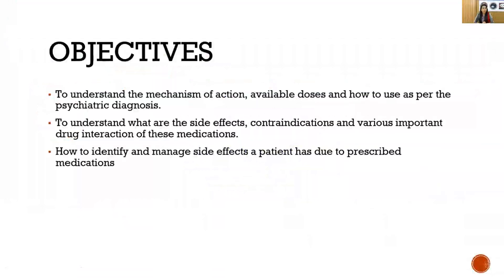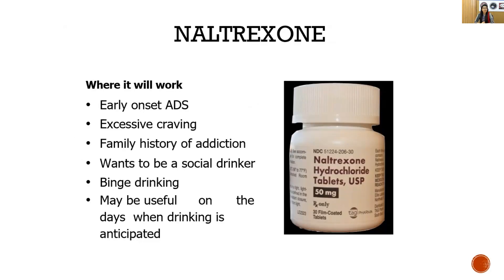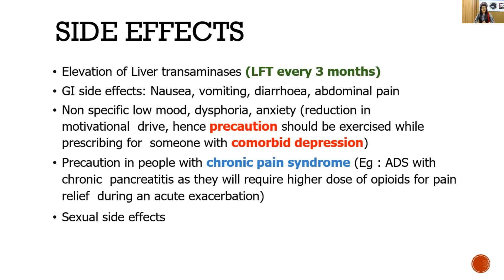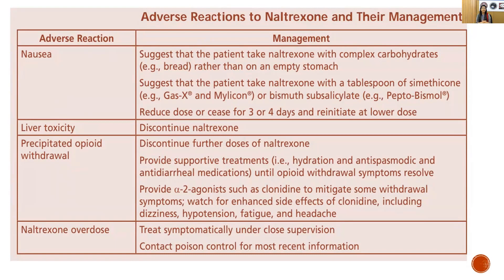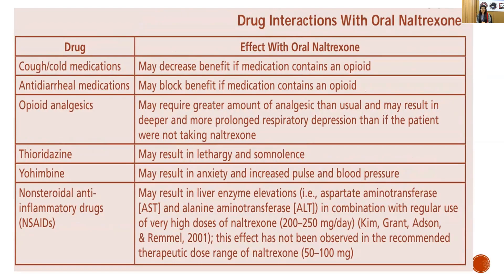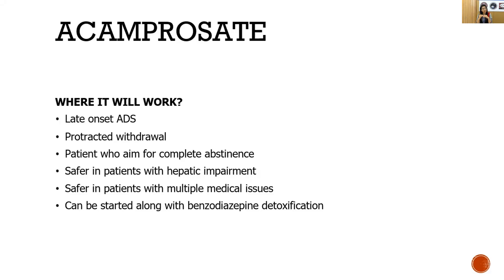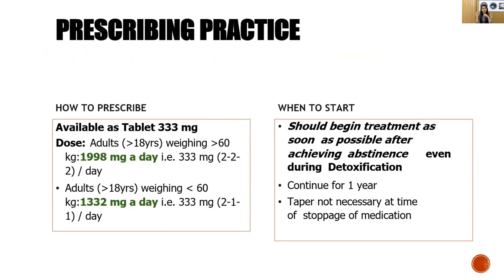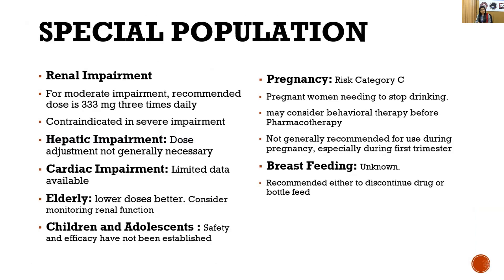Neltrexone and Acamprosate by Dr. Shabina Sheth